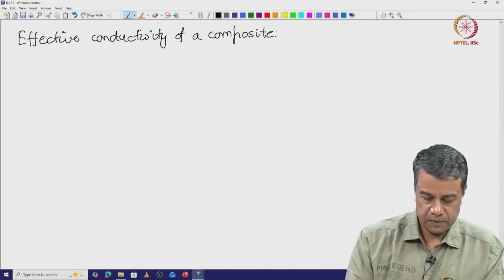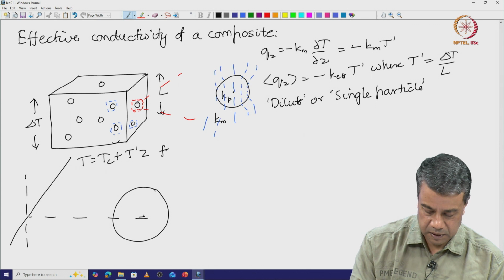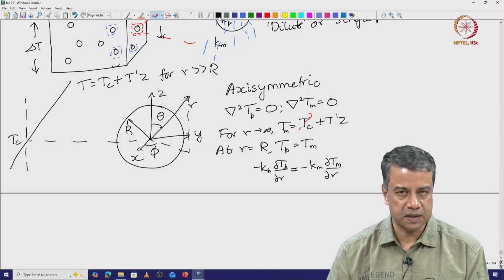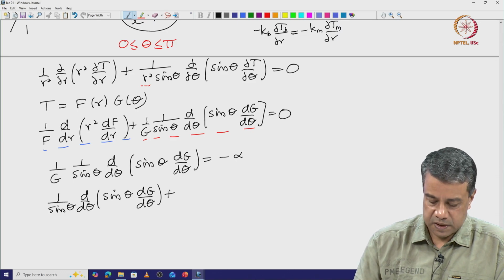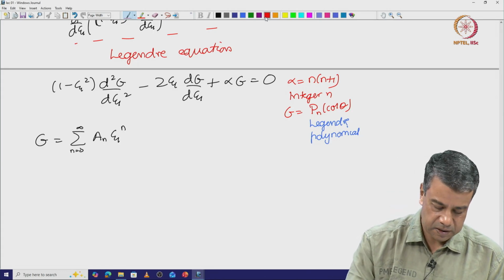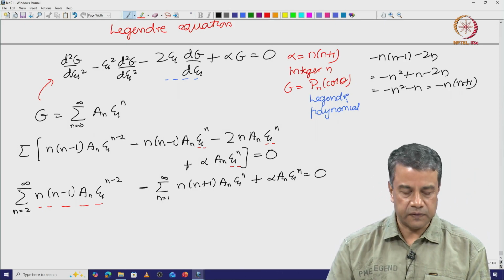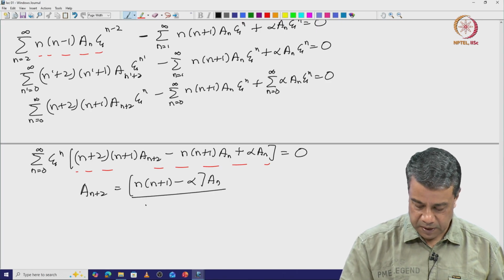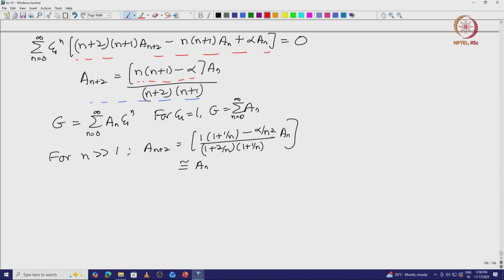Lec 33 Separation of variables: Spherical co-ordinates - Part II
Separation of variables. Spherical co-ordiantes. Axisymmetric.